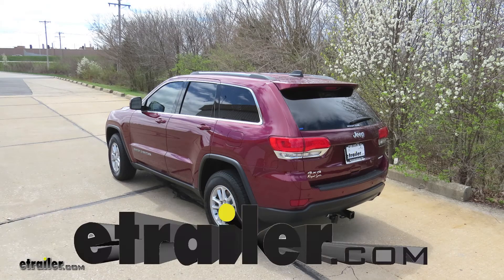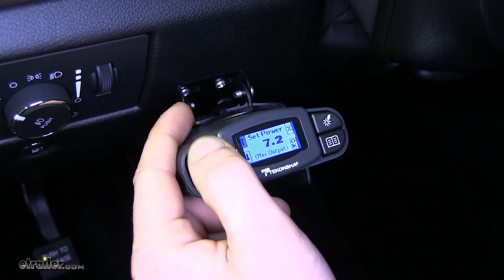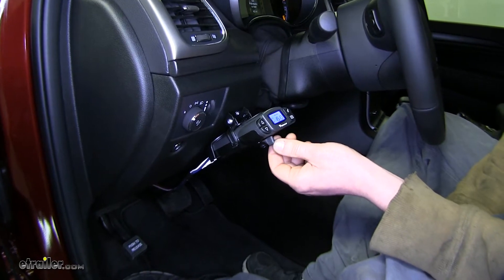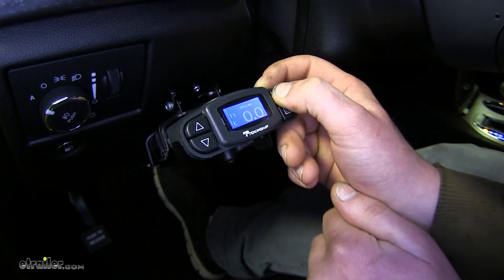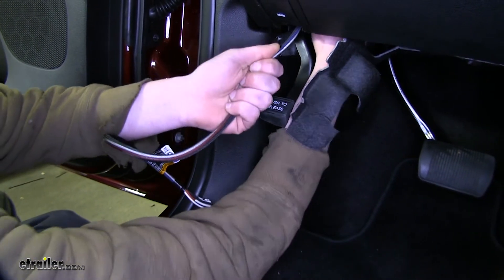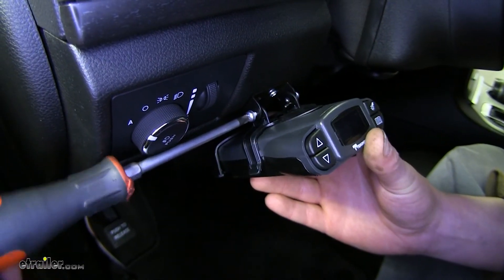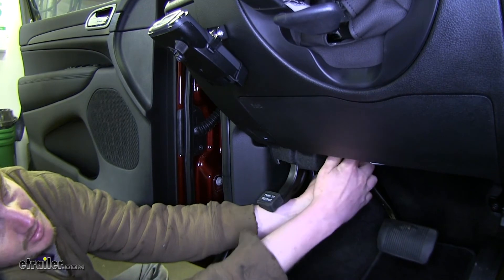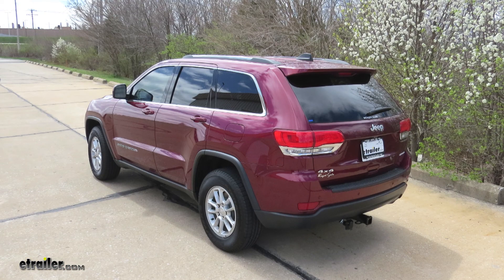etrailer | Mount: Tekonsha Prodigy P3 Trailer Brake Controller on a 2018 Jeep Grand Cherokee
Speaker 1:          Today in our 2018 Jeep Grand Cherokee, we're going to be installing Tekonsha's Prodigy P3 Trailer Brake Controller, part number 90195, and in conjunction with that, we'll be using Tekonsha's Plug-In Wiring Adaptor, part number 3045-P.This is a premium brake controller with an abundance of extra features in addition to a regular trailer brake controller's uses. This braking system is proportional, so the faster you're moving and the harder you apply the brakes, the more that it's gonna transfer back to your trailer, allowing it to stop the same way that your vehicle stops.It can be mounted in the 360 degree rotation, 'cause it'll auto level itself. This is nice so you can get the most out of the locations where you can place it on your vehicle. The buttons located on the left allow you to set the power. Higher power settings will give you a more aggressive braking and lower settings will be less sensitive. This is useful if you have different trailer loads.

So if you have a lighter load, you can turn that down or if you have a heavier load, you can turn it up.For further fine tuning of your trailer loads, it has a boost setting using the top right button. This boost setting will allow the brakes to be more sensitive on a braking application. And when the boost is set off or on boost setting one, this is ideal for trailer loads that are less than the weight of the vehicle.If your trailer weighs roughly the same as the vehicle, boost one and two can be used and if your trailer load is more than the vehicle, you can use settings two and three. There's a manual lever located at the bottom. This way you can manually apply your brakes in an emergency situation or just during testing.It has an easy to see and use interface with the LCD display.

The lower right button with the picture of the open book on it will allow you to open up the settings menu. Here you can change your display options such as brightness, color and contrast. You can also change your brake type so you can have electric, hydraulic or electric over hydraulic. And last, you have your help where you can change your language and troubleshooting settings.Now if you are using the boost feature and you want to reverse, sometimes that extra sensitivity from the boost can make it a little difficult to back up. So to temporarily disable the boost, you can hold the brake pedal and hold the boost button for five seconds.

You'll then see the 'R' flashing in the top right indicating that boost has been temporarily disabled. This will go on for about three minutes making it easier for those backing up maneuvers.  You can end it early by pressing the boost button.Now that we've gone over the features, let's show you how to get it installed. It's one of the easiest out there with the factory wiring harness. We'll start our installation here at the driver's lower left kick panel.

We'll need to remove the cloth under shield. You can do that by pushing away towards the front of the vehicle, rotating it to the side and just kicking it down. It can rest against the brake pedal here.Your trailer brake controller connector's going to be located directly above the large harness right behind this covering. It's hard to see but you can get a small glimpse of it. It's a four pin gray connector that'll match our plug and play adaptor here. We'll go ahead and take our gray end and just plug it right in. You have to kind of work it up in there, get your hand in place and just make sure you go all the way in until it clicks.Now that it's plugged in, you get a little better idea of where it's located. Now we can run our wiring back and reinstall the cloth under shield that just pushes right back into place.Due to the mounting restrictions on the P3, the only place we can mount it is gonna be located here on the left side of your steering column. Use the two self tapping screws to thread it into the panel. We're gonna kind of line up the bottom of the bracket with the bottom edge of the control panel here.